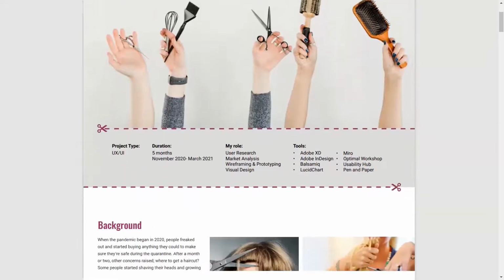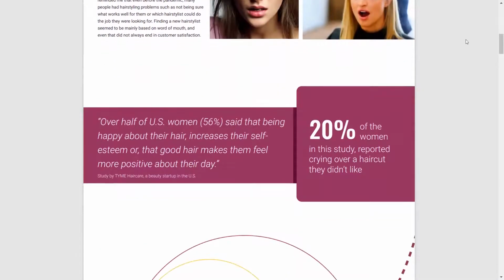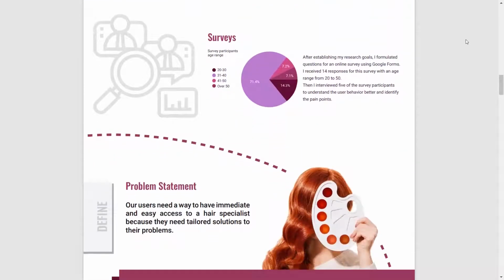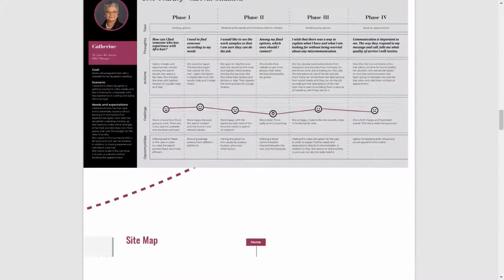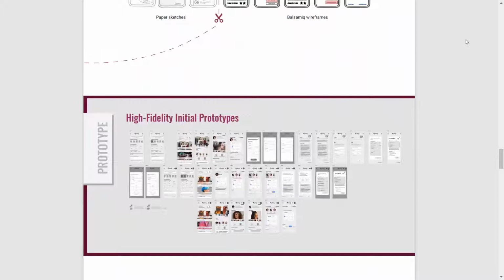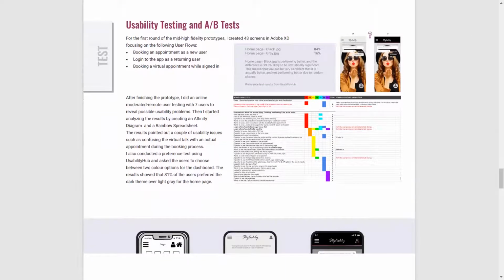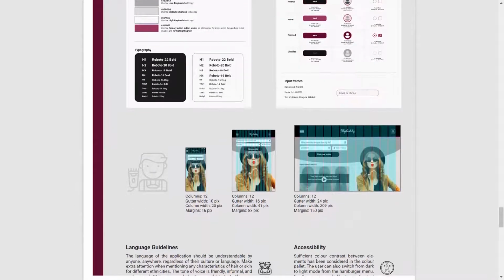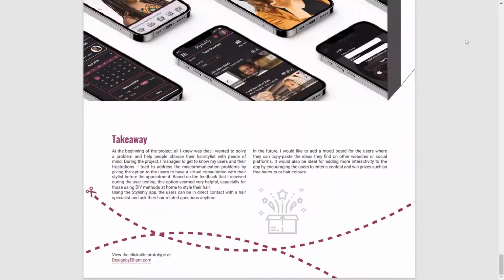The design process of my first UX design project